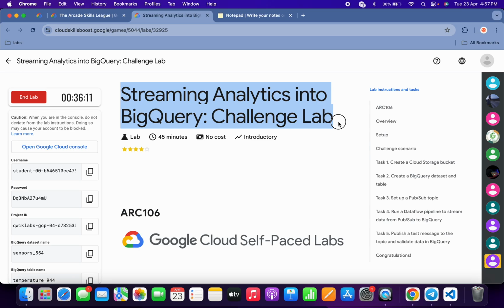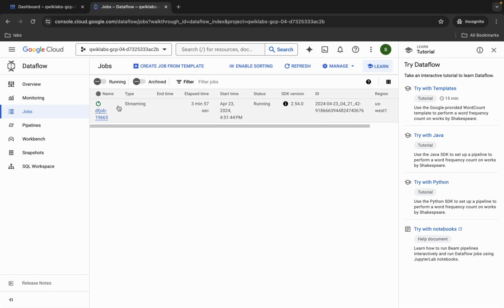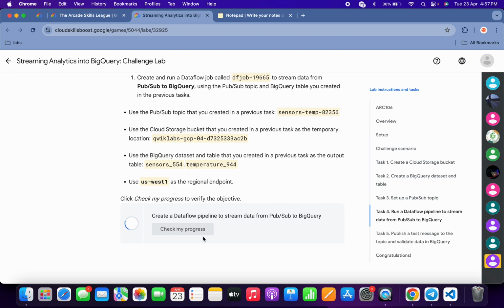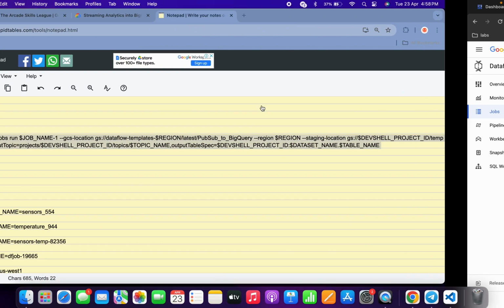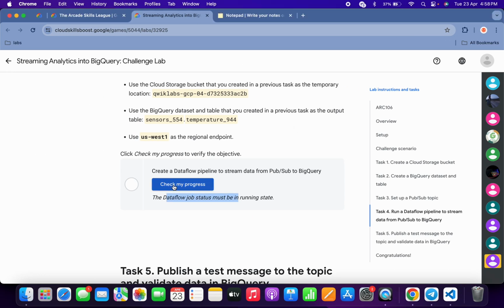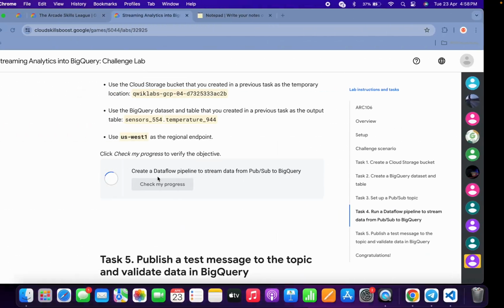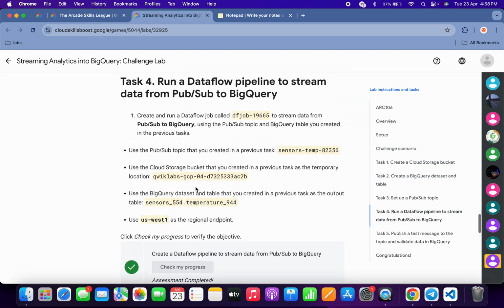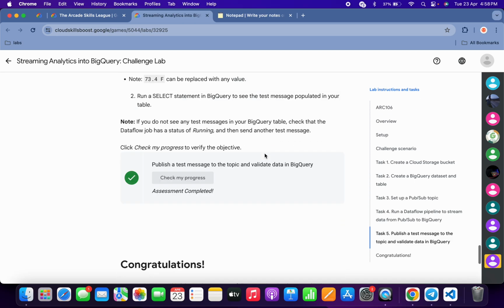[TASK 4] Streaming Analytics into BigQuery: Challenge Lab qwiklabs || ARC106 | With Explanation🗣️]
Copy below command ►

gcloud dataflow jobs run $JOB_NAME-1 --gcs-location gs://dataflow-templates-$REGION/latest/PubSub_to_BigQuery --region $REGION --staging-location gs://$DEVSHELL_PROJECT_ID/temp --parameters inputTopic=projects/$DEVSHELL_PROJECT_ID/topics/$TOPIC_NAME,outputTableSpec=$DEVSHELL_PROJECT_ID:$DATASET_NAME.$TABLE_NAME